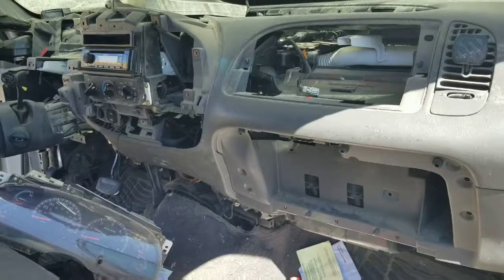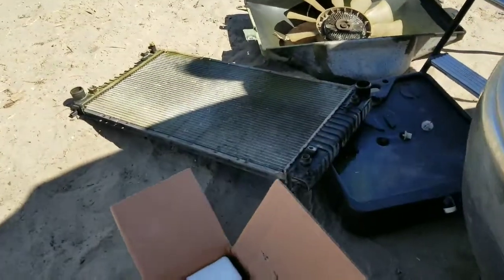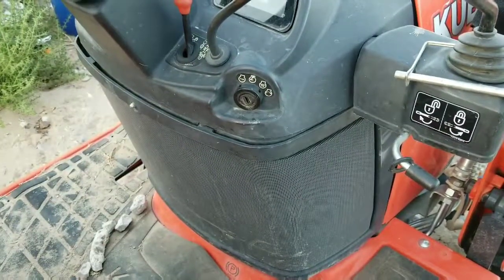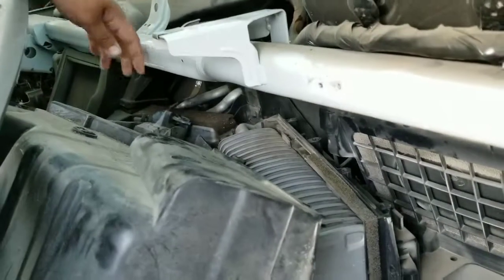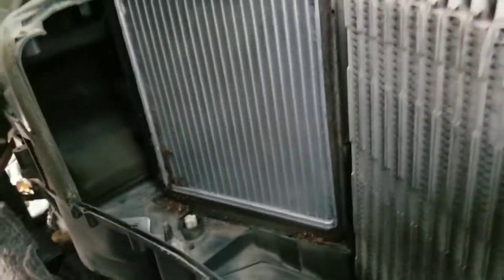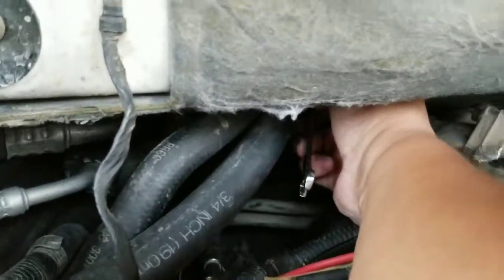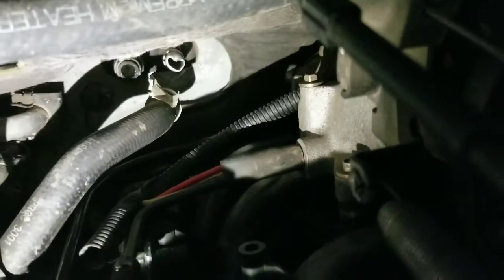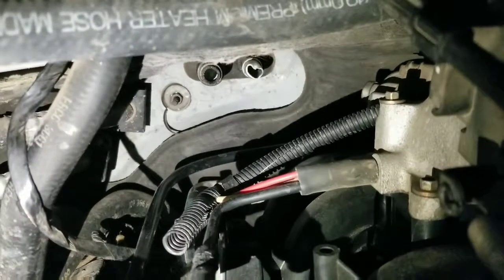Truck repair adventure continues with heater core + radiator replacement saves us $2000 in labor